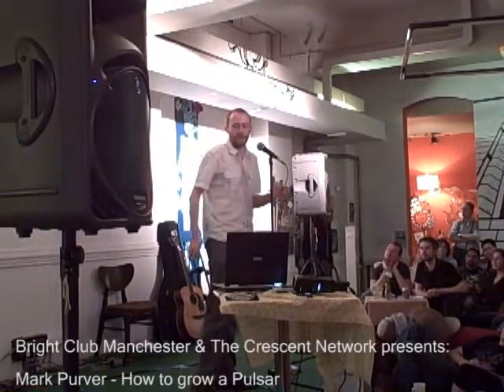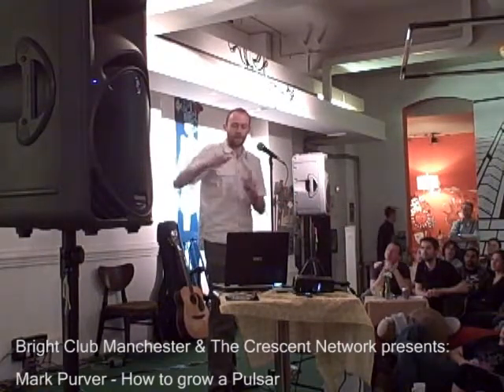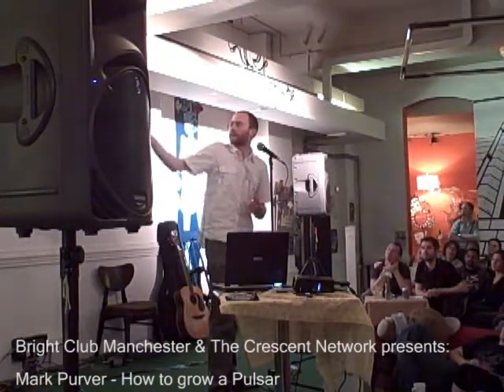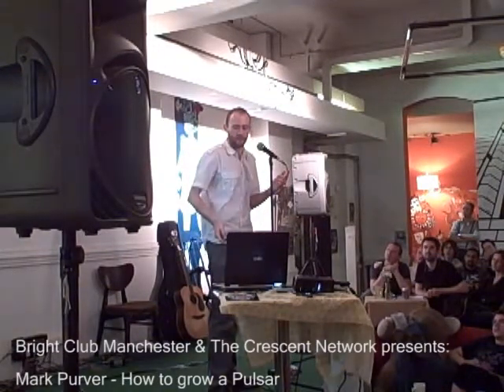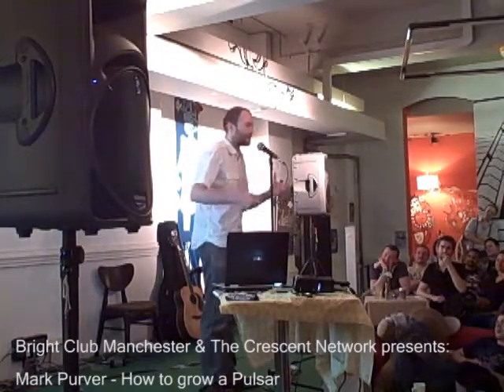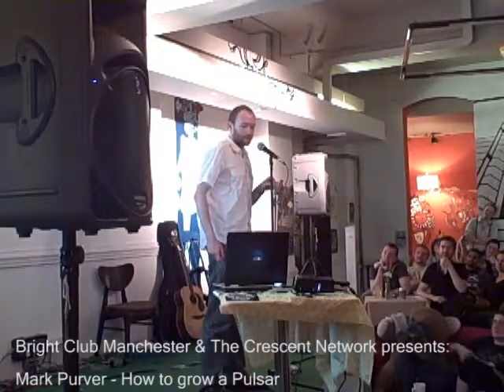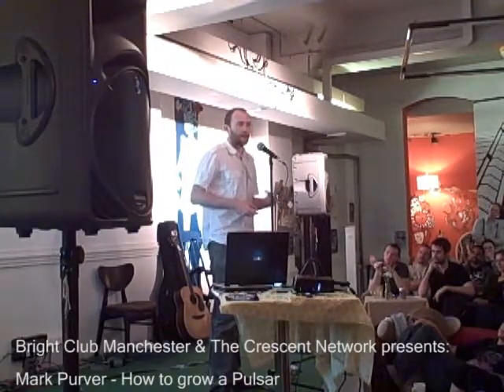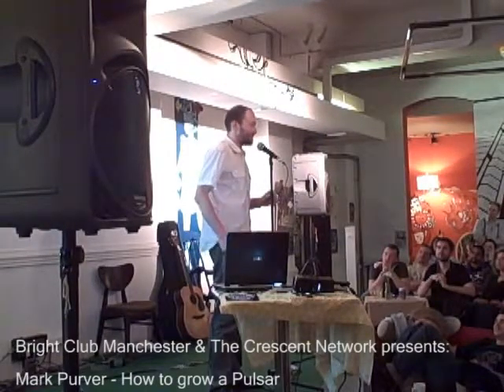How to grow a pulsar - Mark Purver (part 2)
Mark Purver tells us how to grow a pulsar as part of the first Bright Club Manchester Event with The Crescent Network. The theme of the night was growth...